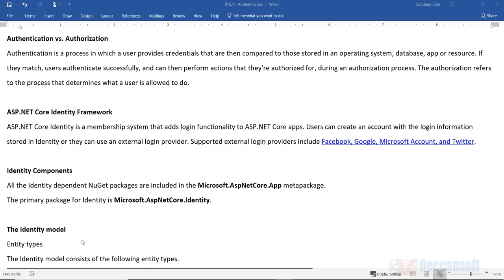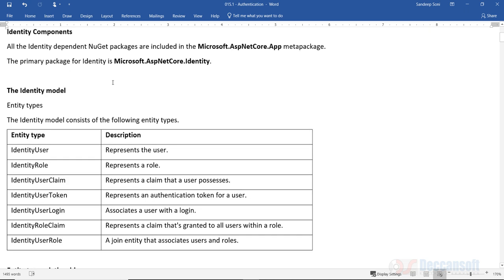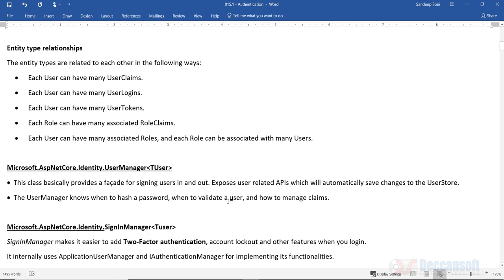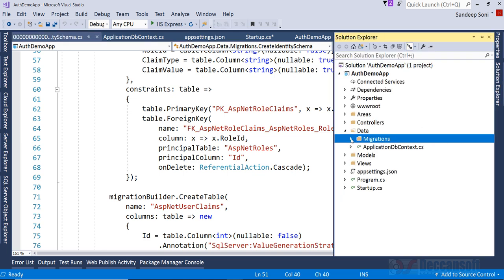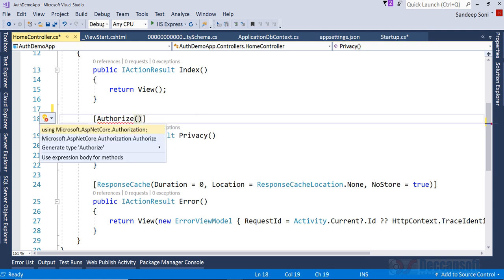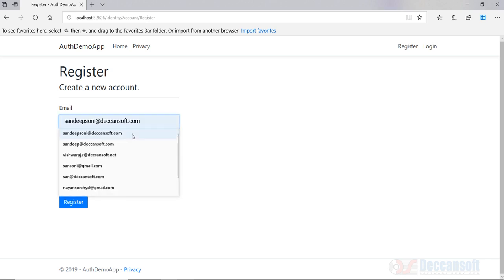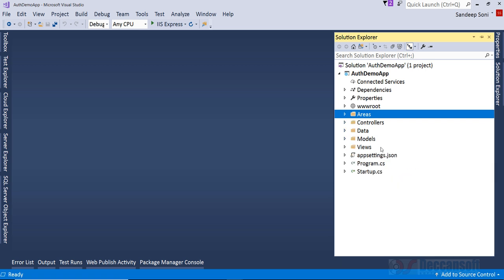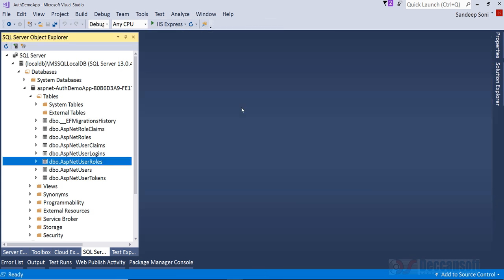17 01 Asp Net Core Identity Provider Introduction